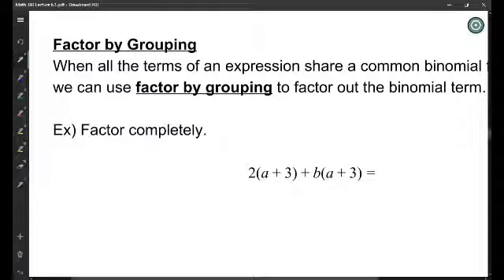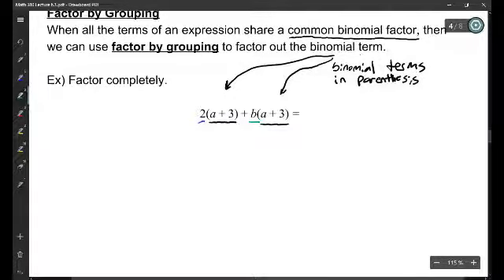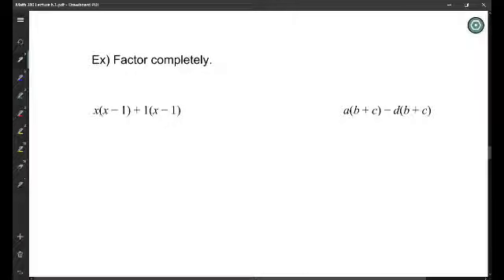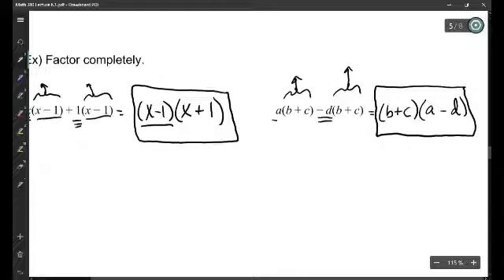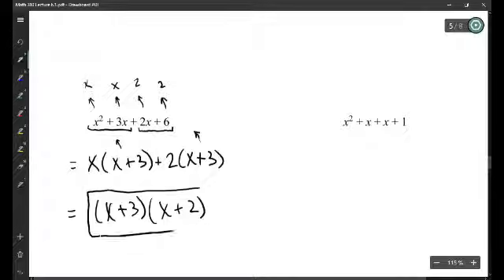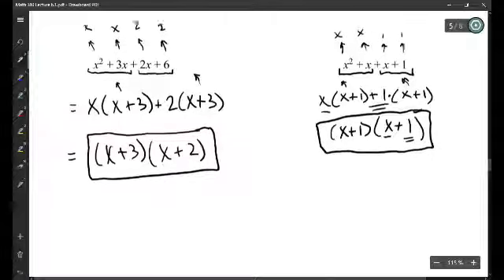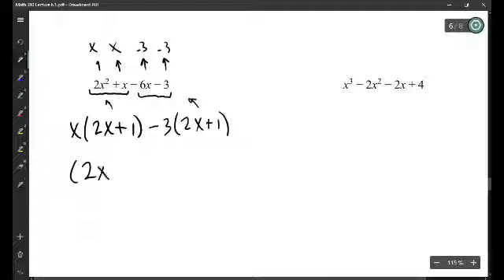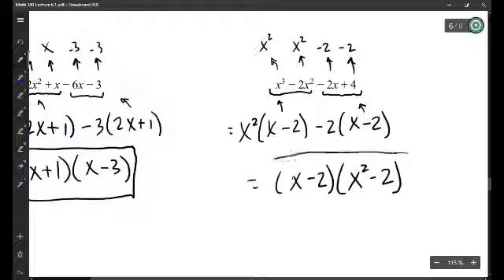Math 380 Lecture 6.1.3